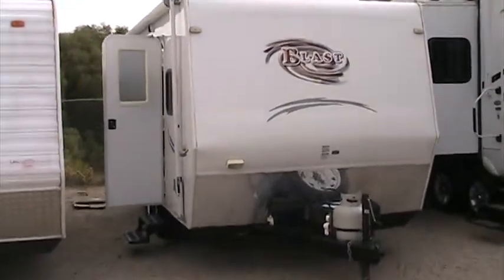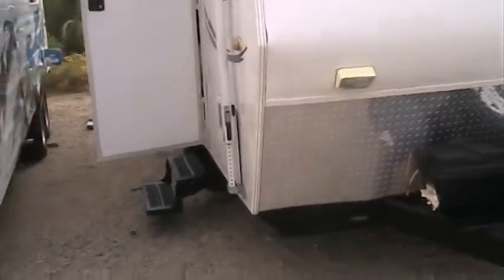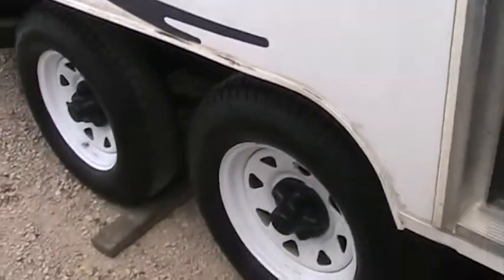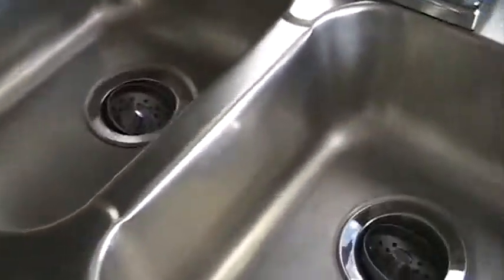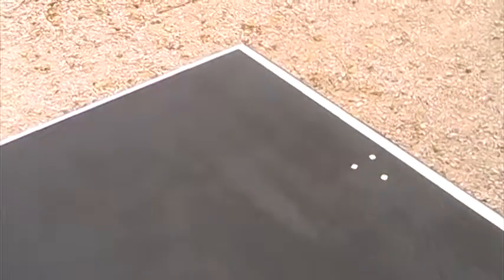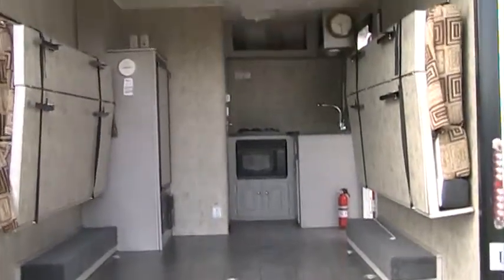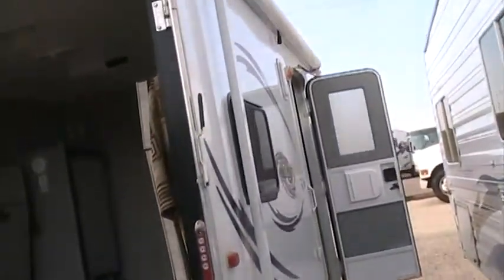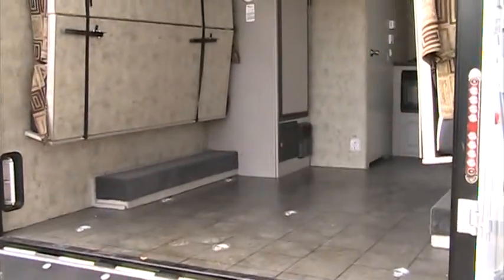blast coachmen 08.MOD